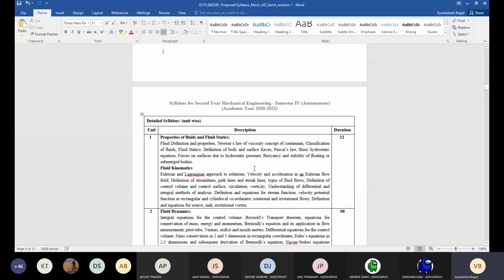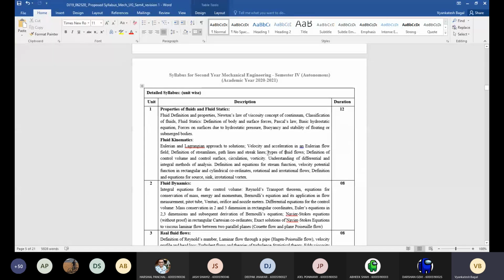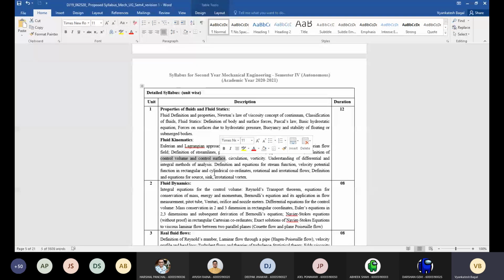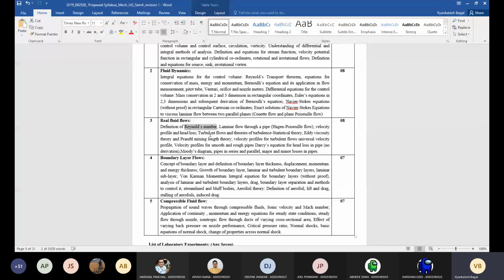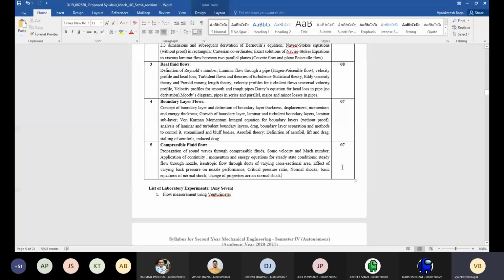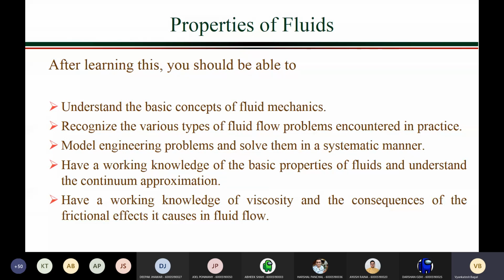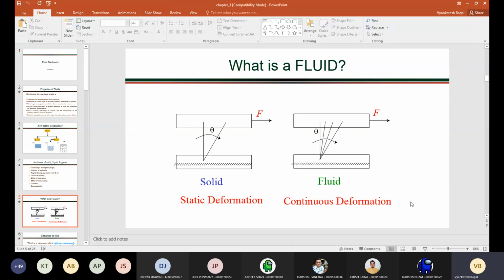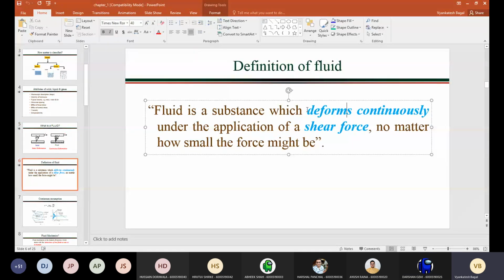Fluid Mechanics Lecture 1